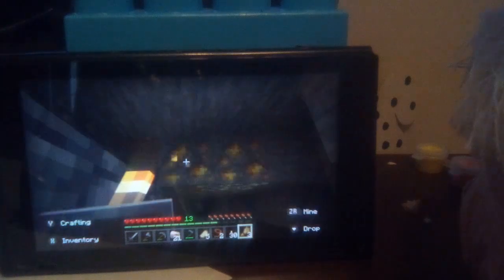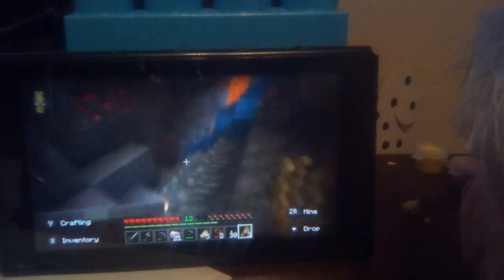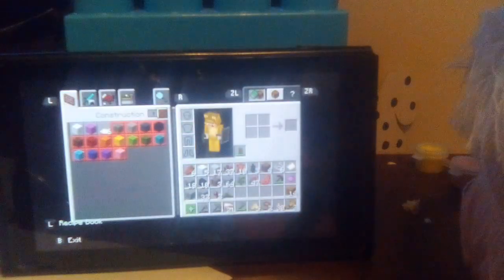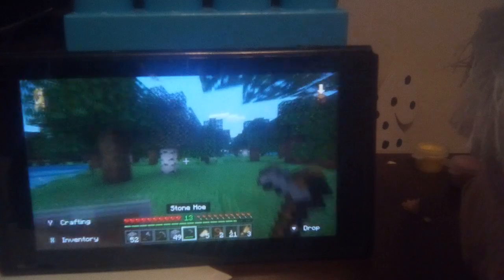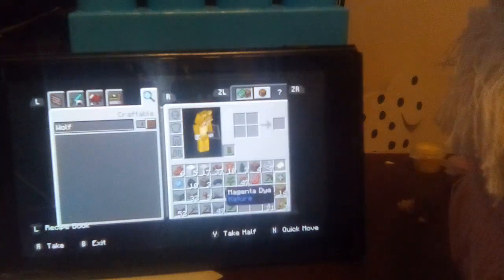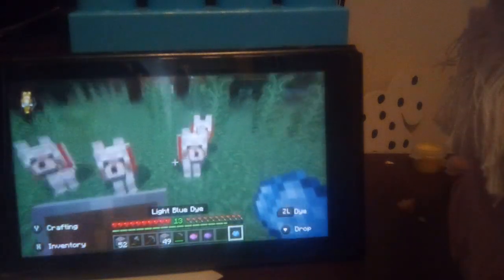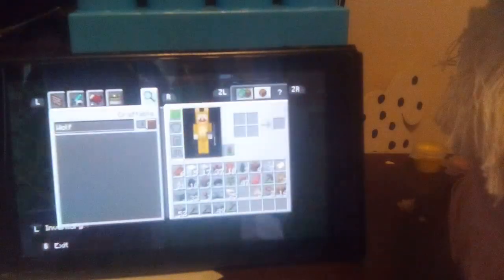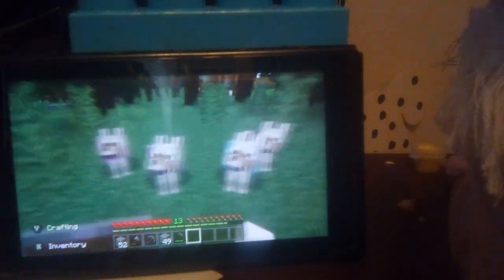||•EP.2 of Wicked Willow•||Mining for Gold!